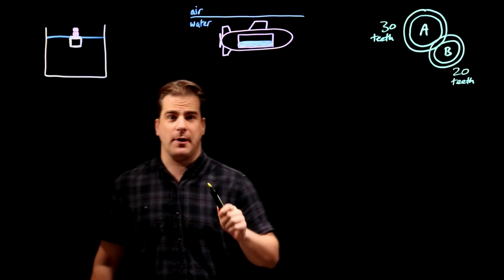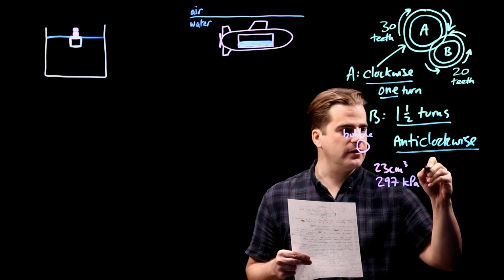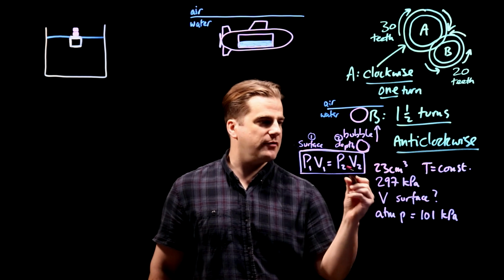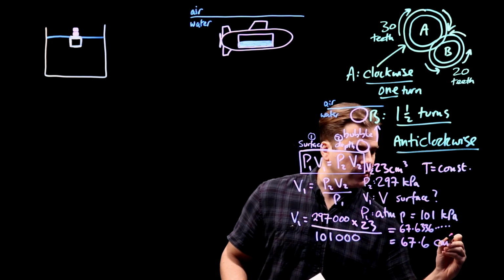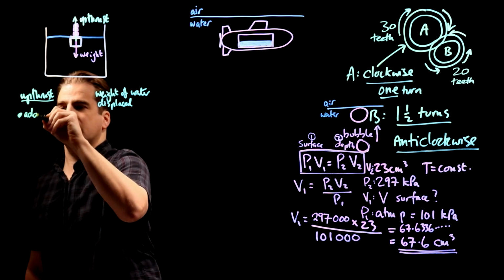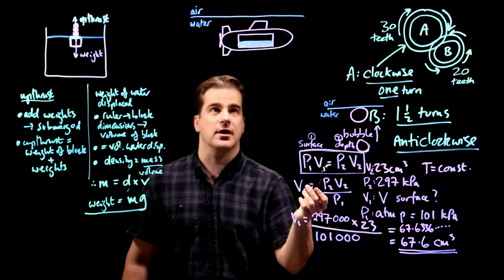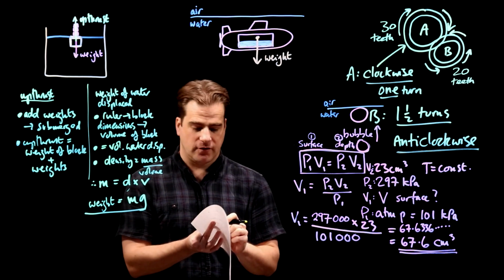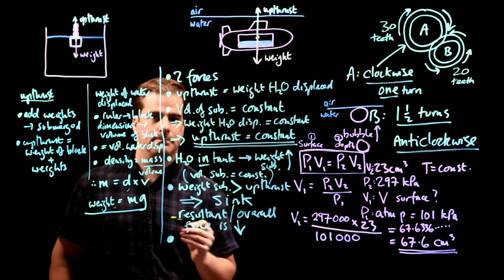Buoyancy and Upthrust - GCSE 9-1 Physics Specimen Paper